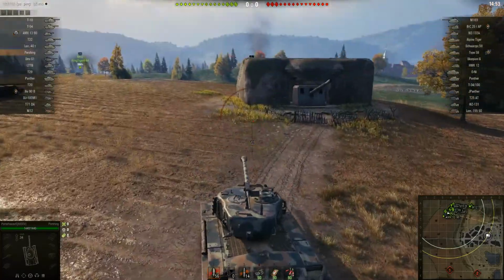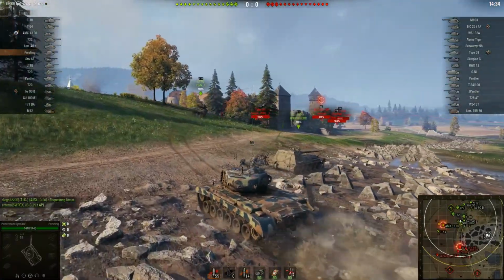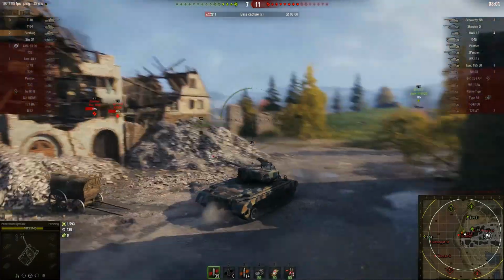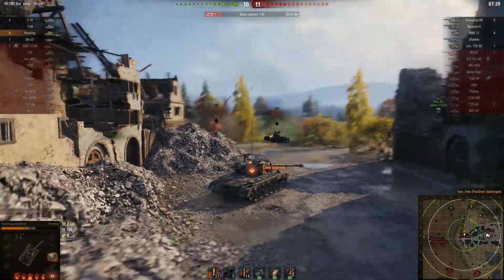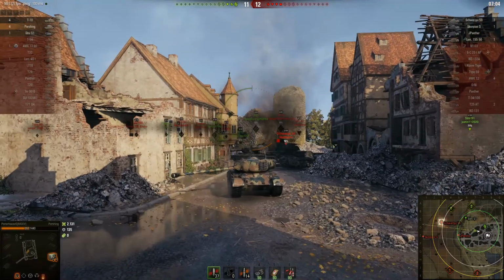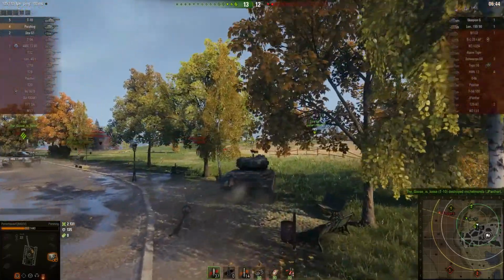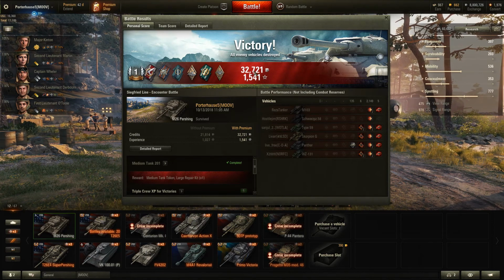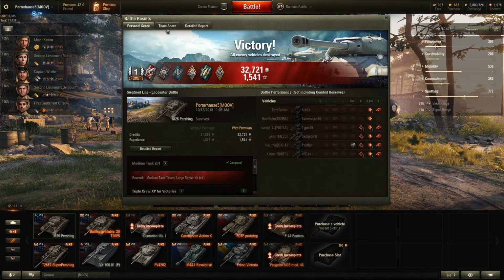Porterhause Plays - World of Tanks Ep 50 The Pershing Cometh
In this my 50th (holy crap) episode I play a match in my MK46 Pershing and shred some metal.